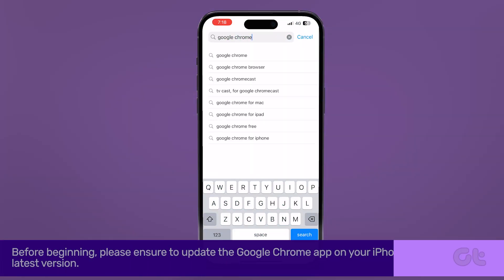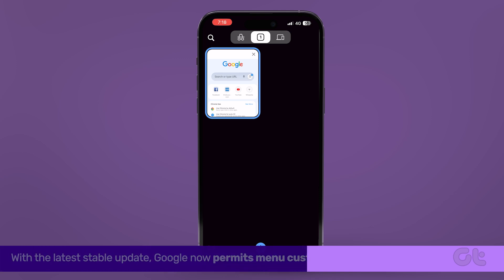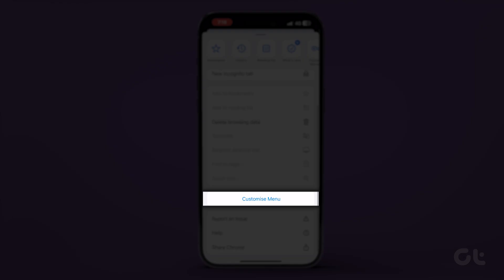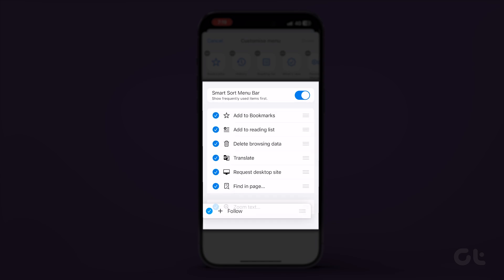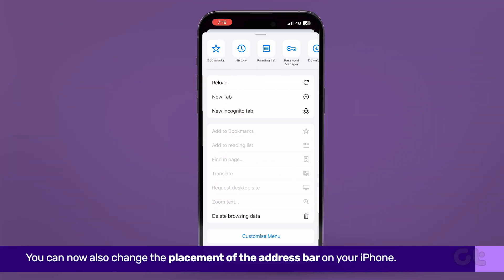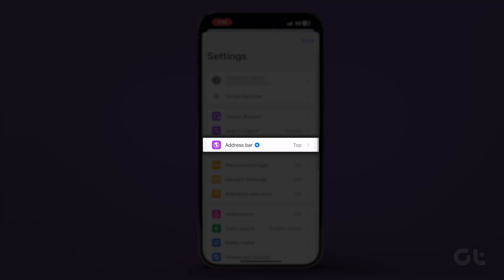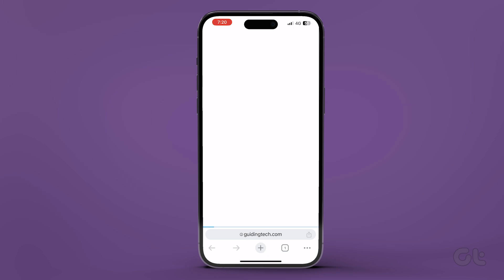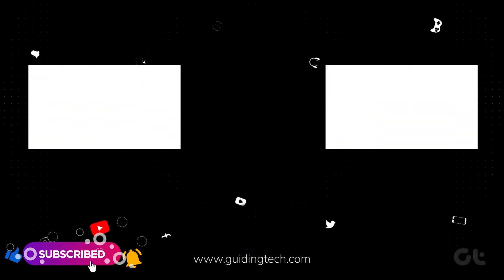How to Personalize Google Chrome on Your iPhone | Move Address Bar on Chrome | Guiding Tech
Want the address bar of Google Chrome at the bottom of your iPhone? Worry not, as in this video, we are going to show you how to do that and also customise Google Chrome on your iPhone. Let us begin!

00:00 Intro
00:12 Update Chrome
00:28 Carousel Customisation
00:41 Smart Sort Menu Bar
00:55 Customise Address Bar
01:23 Outro